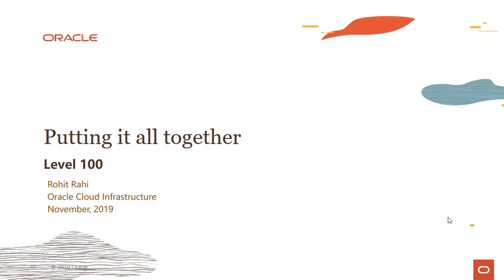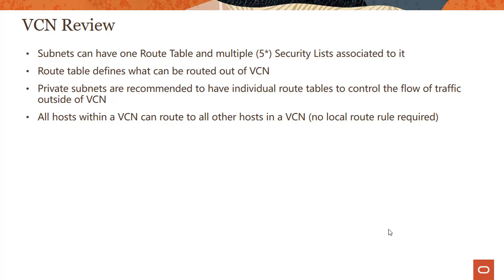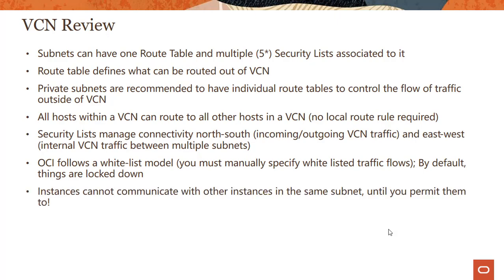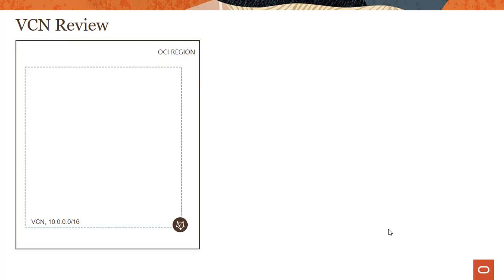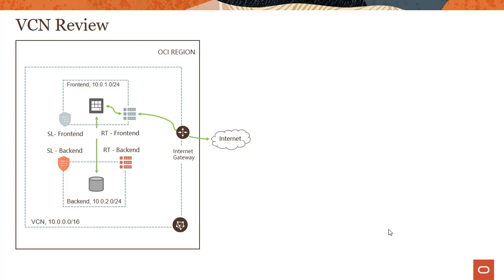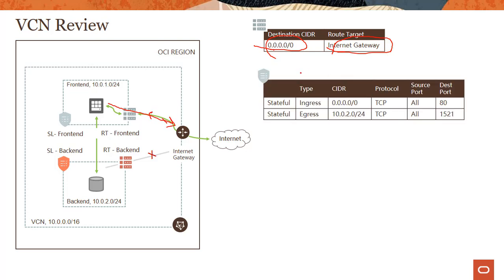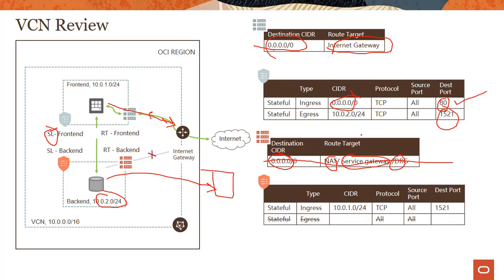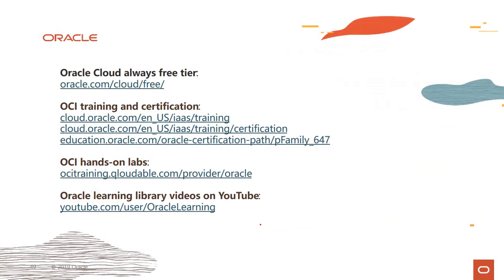VCN Level 100 Part - 10: Putting it all together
Putting all the VCN components together

1080p/720p HD.